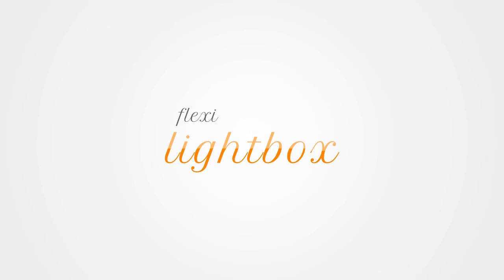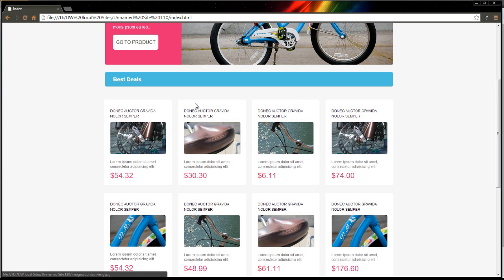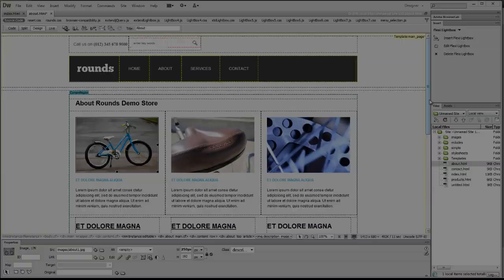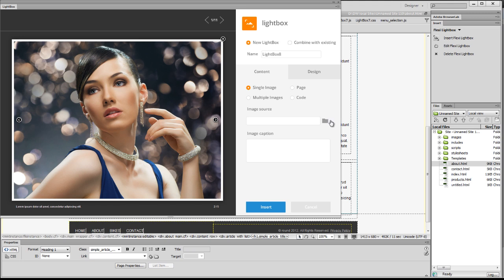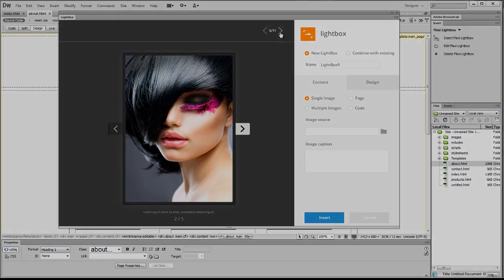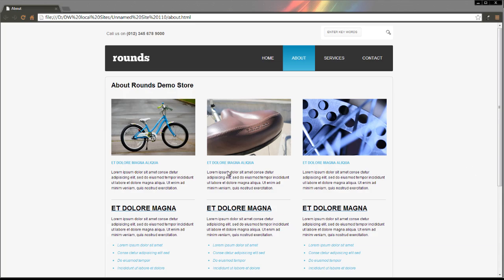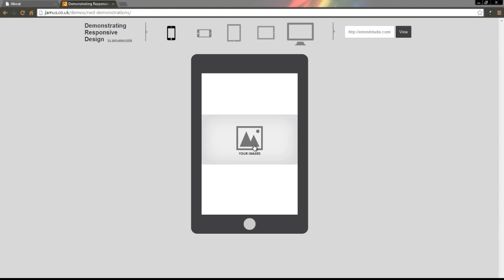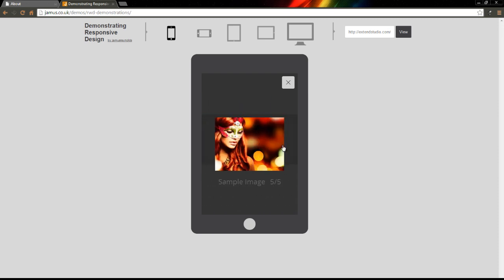Flexi Lightbox is now available on Dreamweaver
With Flexi Lightbox for Dreamwevaer it's very easy to create beautiful responsive lightboxes with any kind of content: images, HTML pages, YouTube videos, Google maps, forms and more.